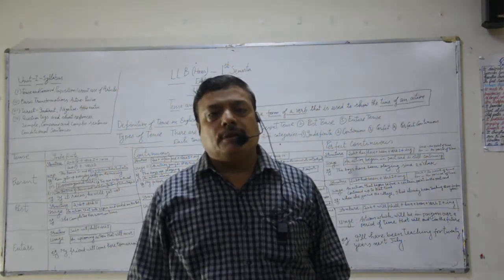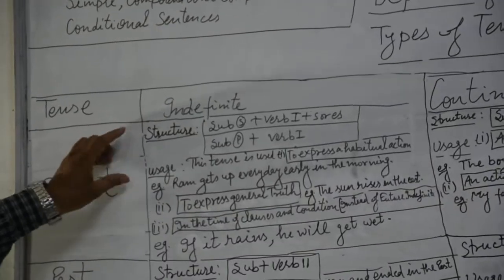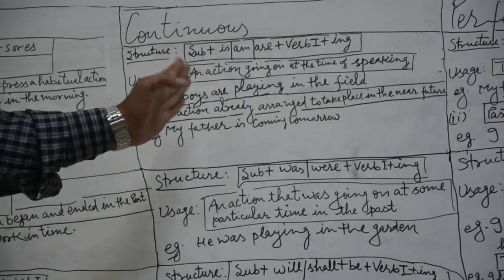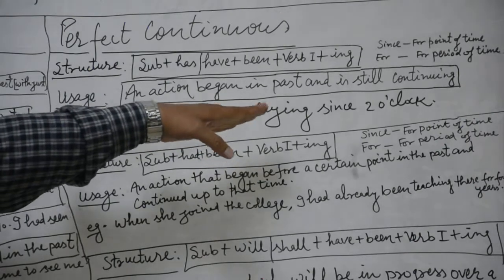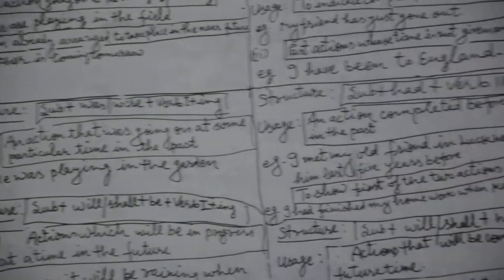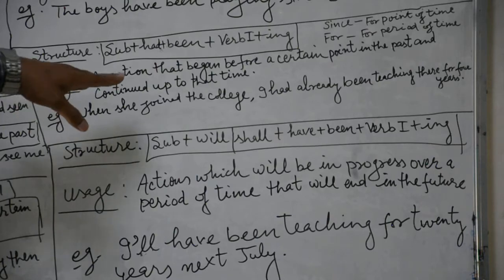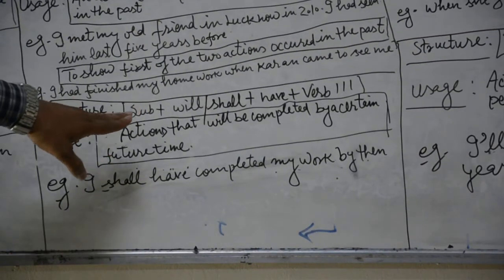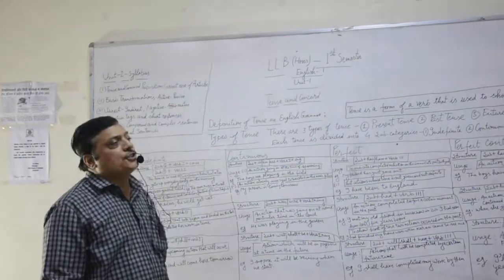LLB (Hons) Unit - I Sem 1 Tense and Concord Dept. of Law CGC Online Classes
Topic - Tense and Concord  Unit - I Law (Hons) Subject English